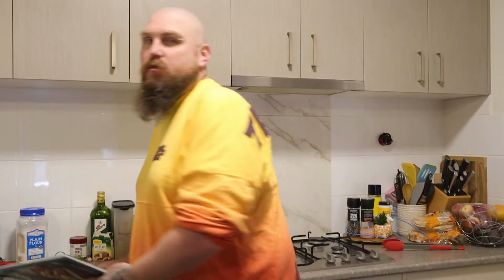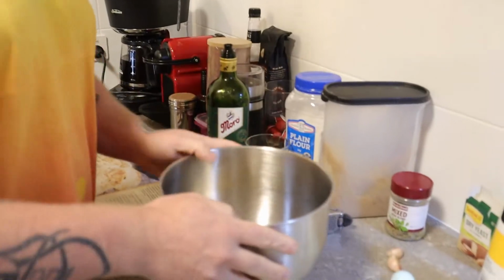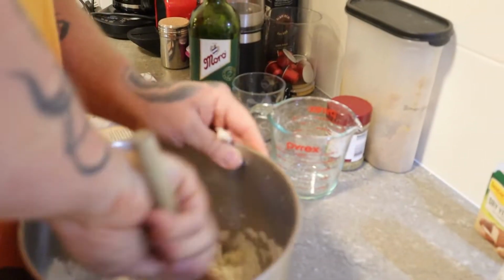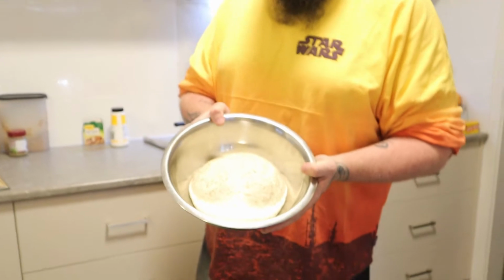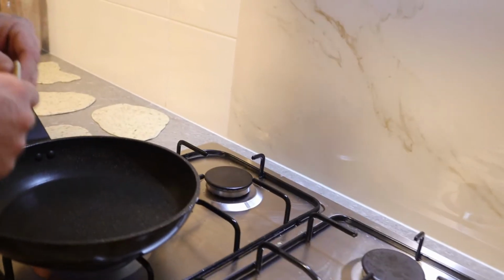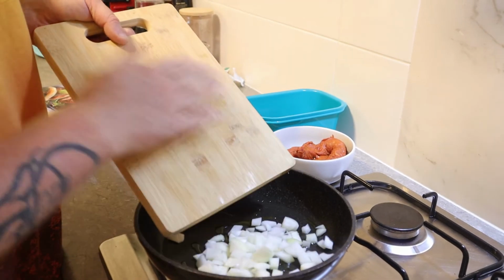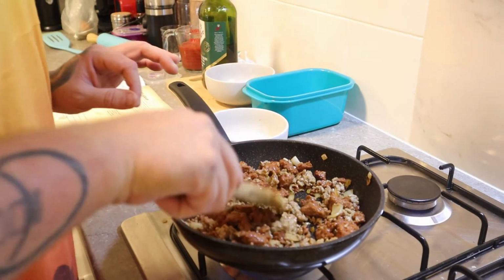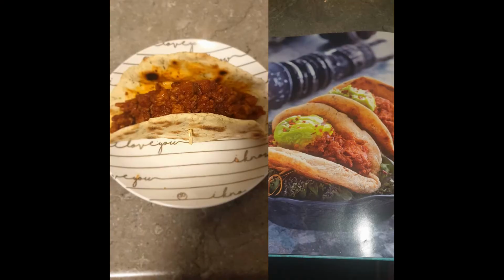Star Wars Cooking | Ronto Wraps at Home | Galaxy's Edge Cookbook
I use the Galaxy's Edge cookbook to make some Ronto Wraps similar to what is sold by Bakkar the Butcher at his stand in The Black Spire Market on Batuu.